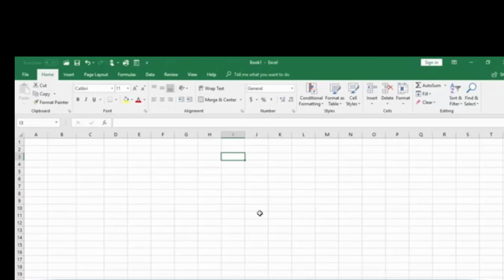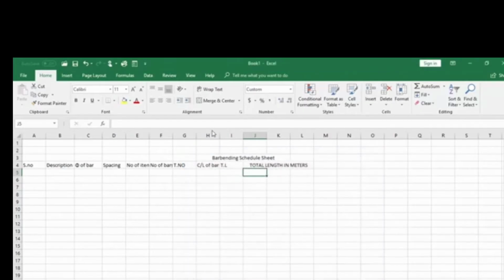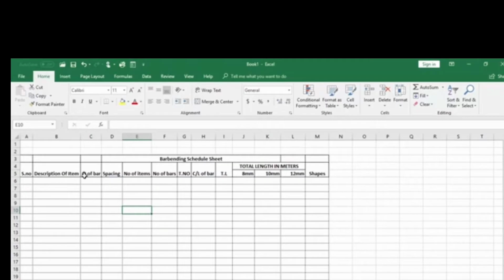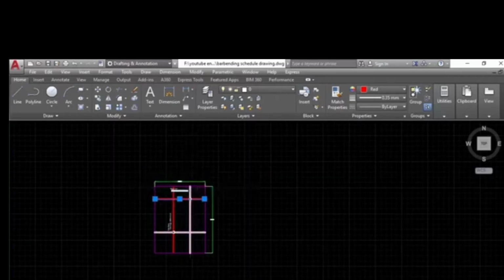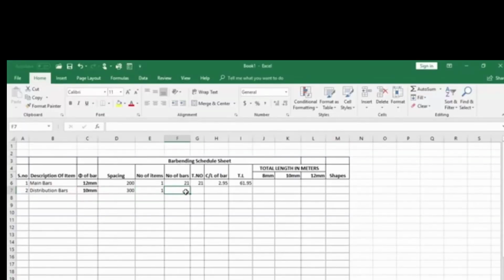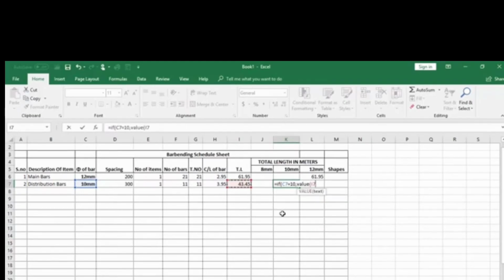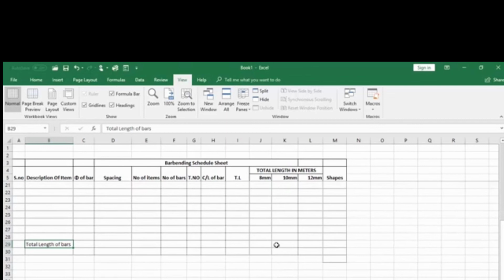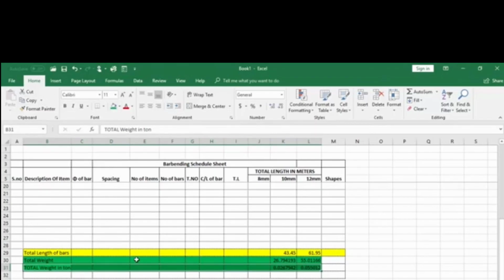Bar Bending Schedule on MS Excel | BBS | Civil Engineering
Bar bending schedule is one of the most important thing that should be known by every civil engineer.

BBS making on excel is also a very important aspect in civil engineering industry.